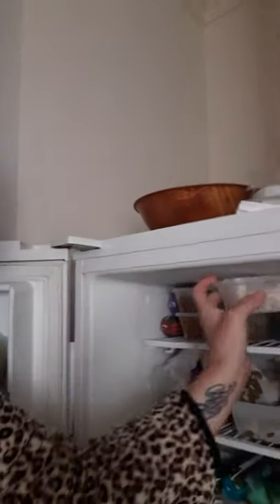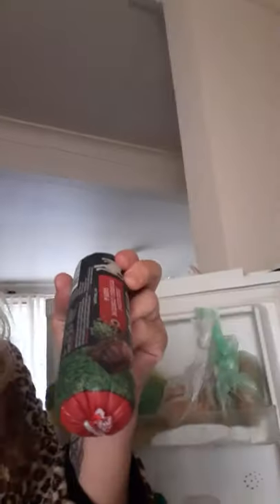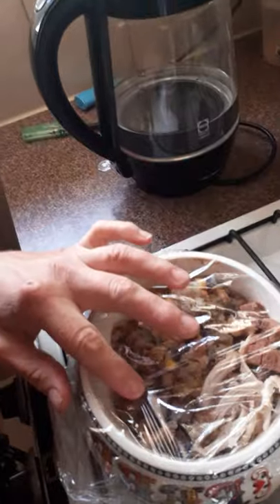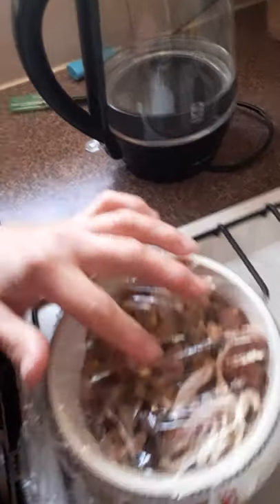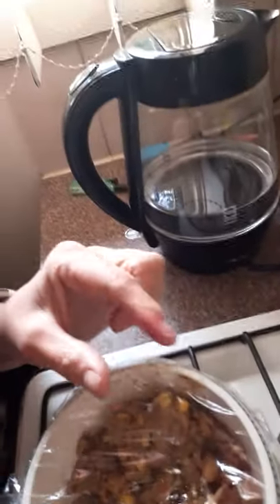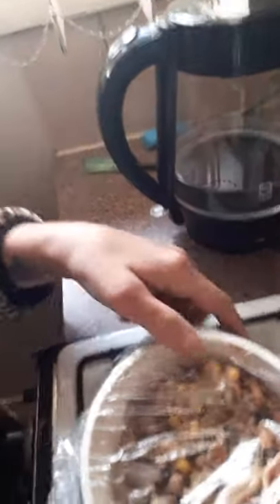The Tastiest Homemade Dog Food For The Fussiest Chihuahuas.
I will share my dogs favourite meal recipe,made with natural
plant and meat protein,full of vegetables,fruit,legumes, lots of healthy fibre. My chihuahua has a healthy,shiney coat and no "doggy" smell. She can be fussy, but loves this very tasty home made meal.(FORGET TO MENTION THE CAN OF CRUSHED PINEAPPLE IN JUICE PUT IN AT THE END)